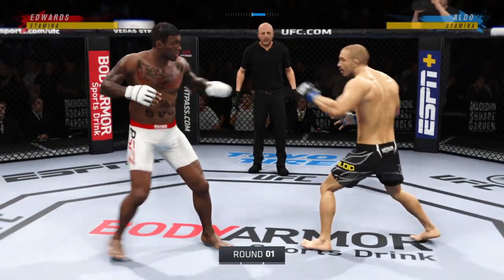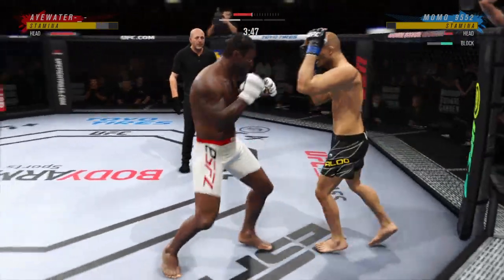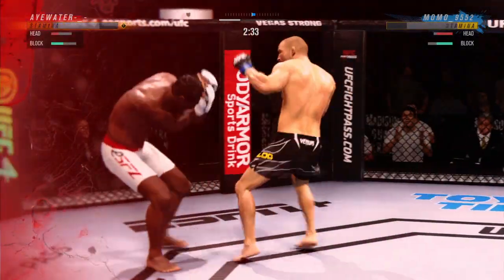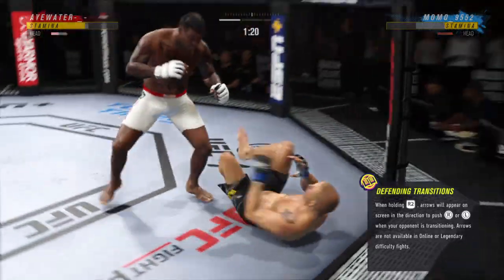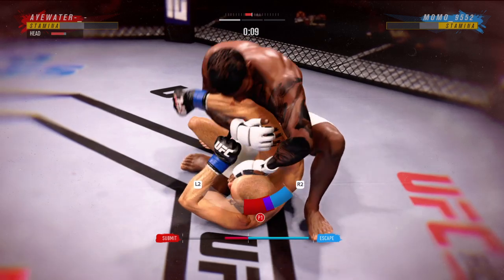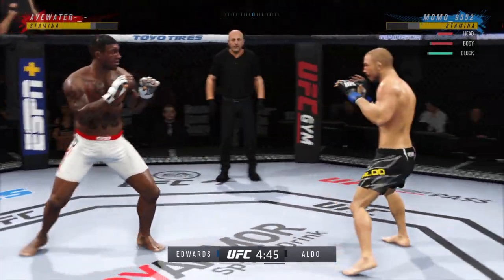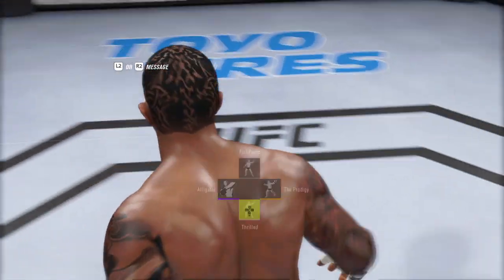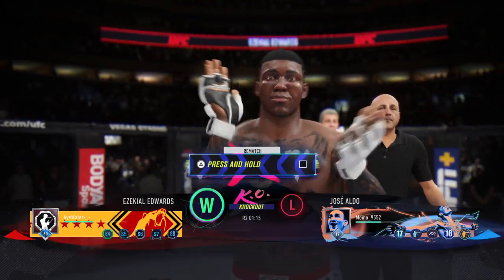Momo vs water